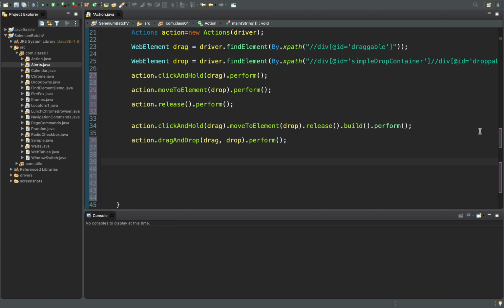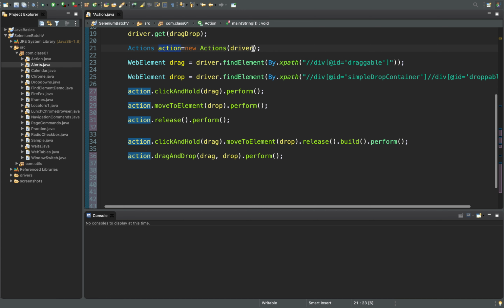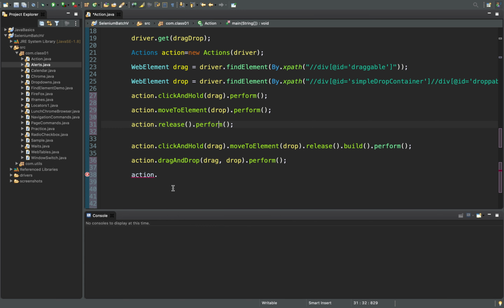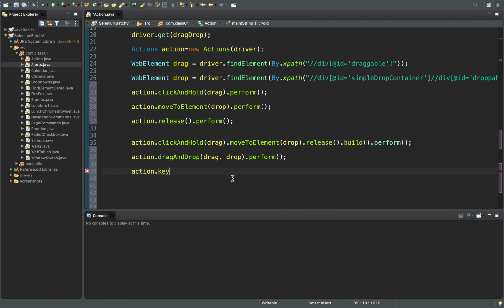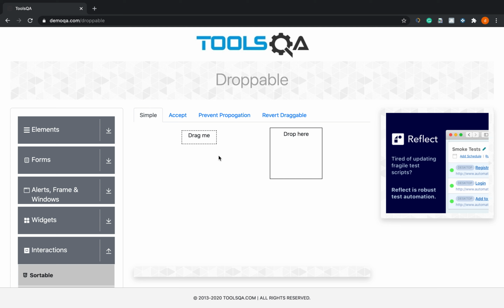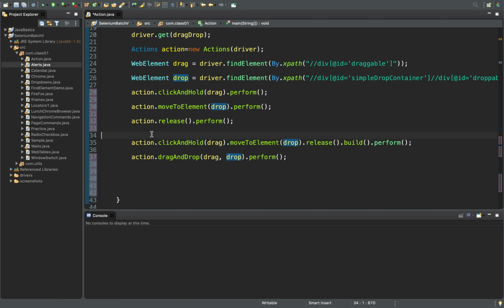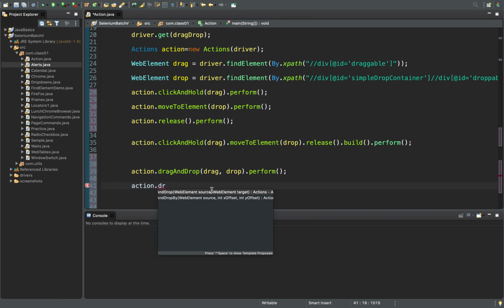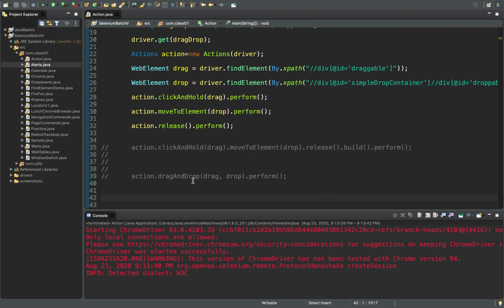Actions Class In Selenium: Right Click, Double Click, Drag & Drop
In this video, we will learn about the Actions class in Selenium.
It is used to perform user actions like:
1. Drag and Drop
2. Right Click
3. Double Click
4. Move To Element